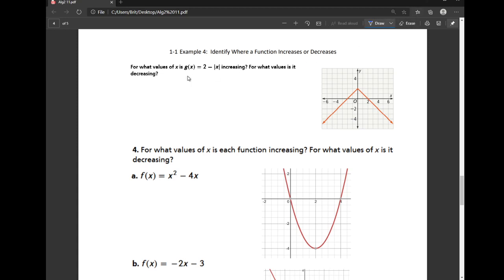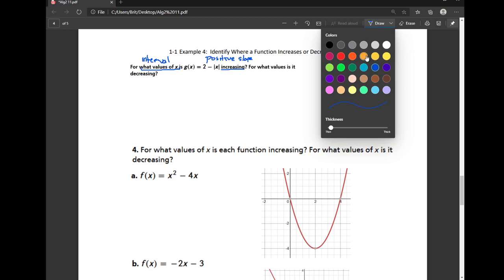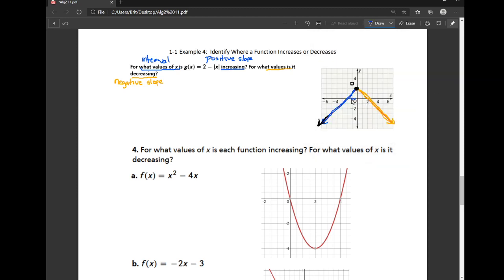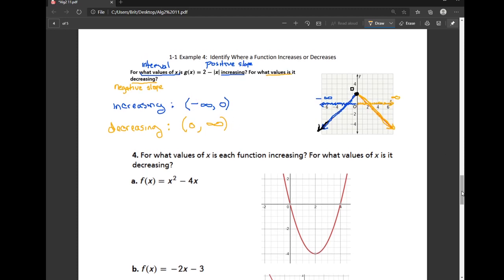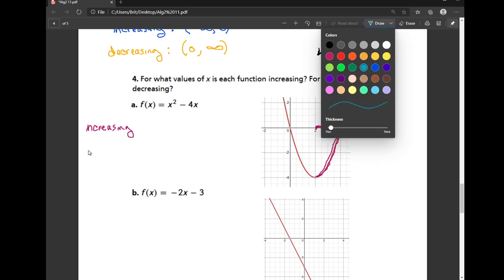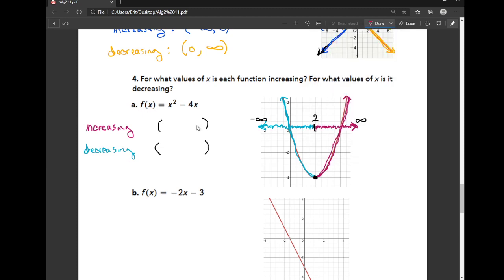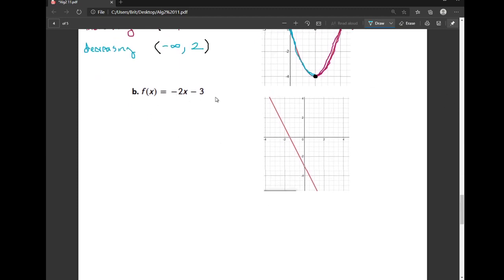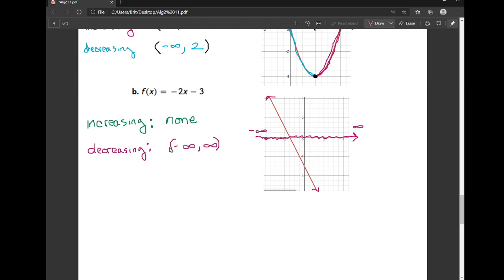Identify where a function increases or decreases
This video covers SavvasRealize's textbook for Algebra 2.  It is lesson 1-1 example number 4.